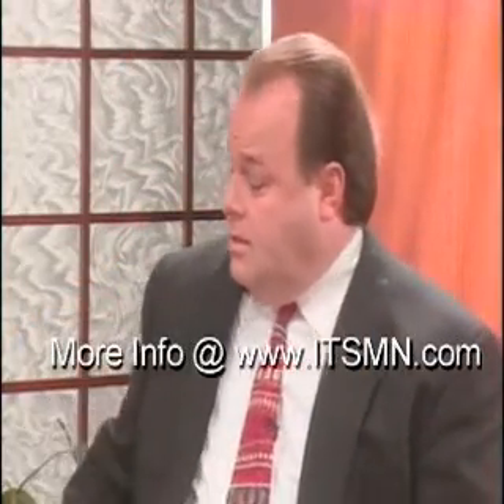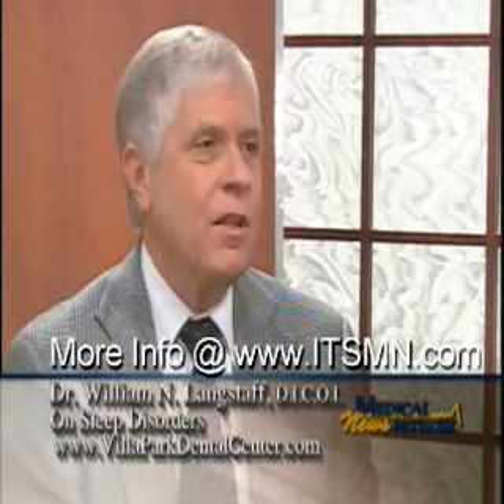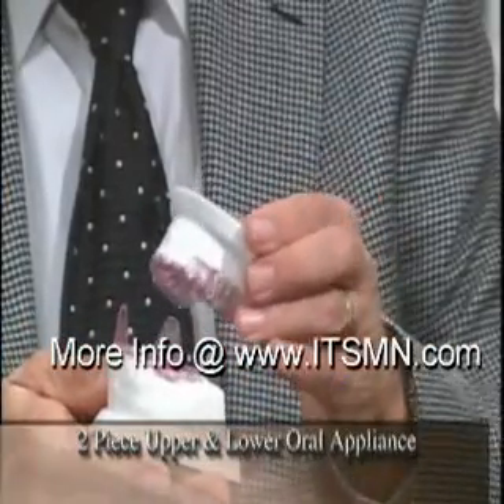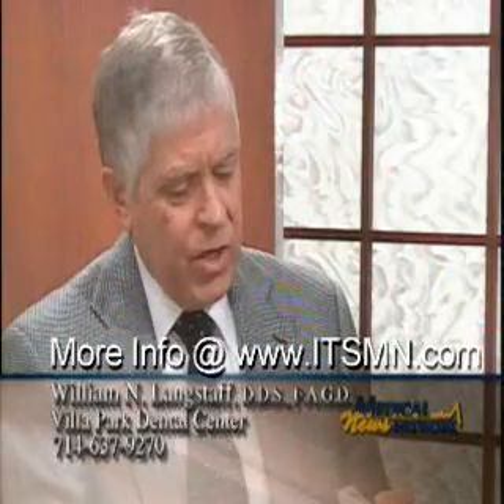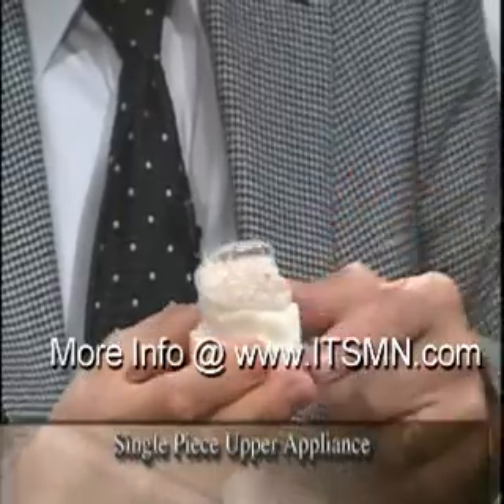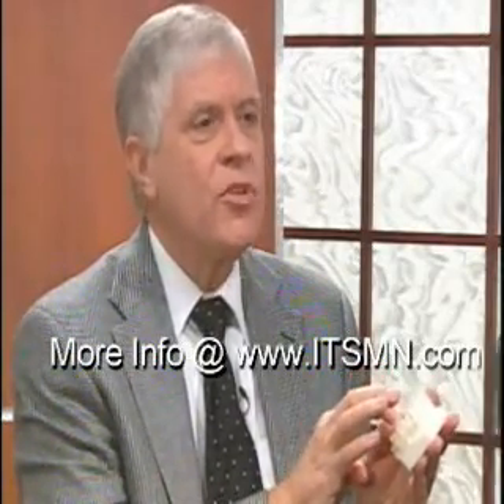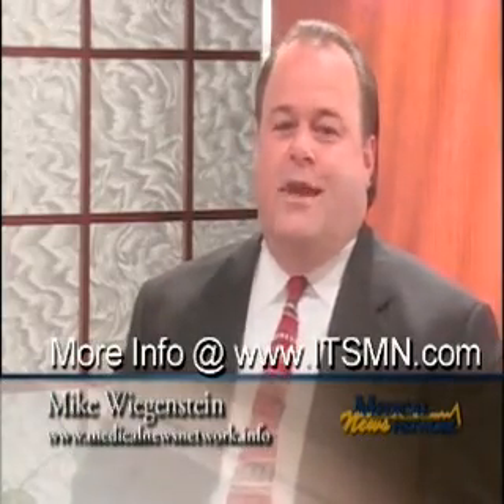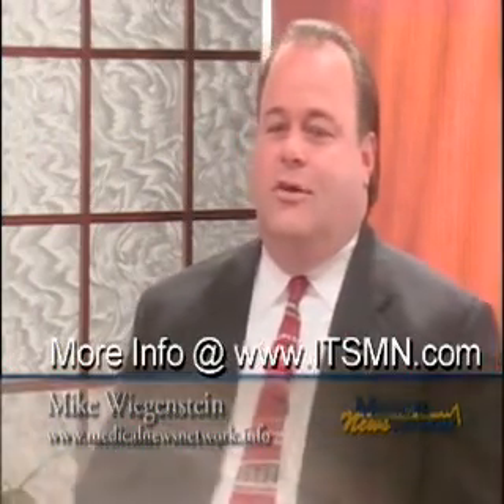Sleep Apnea and Snoring, the symptoms and treatments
Leading Dental Sleep Medicine Docotr explains Sleep Apnea and Snoring, and the Dental Treatments Available to easily remedy both